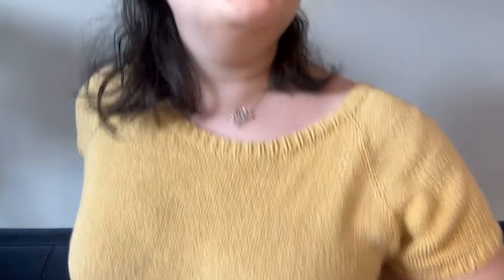Episode 7: Failed Test & More Socks!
Hi, I'm Sara and welcome to the Sara's Creative Corner Podcast! I am so excited to share my making with this community, and so grateful you are here!

TOLSTA TEE
Pattern 📝: Tolsta Tee by Rebecca Clow
Yarn 🧶: KnitPicks Yarn, CotLin in Cremé Brule

HERMIONE'S EVERYDAY SOCKS
Pattern 📝: Hermione's Everyday Socks by Erica Lueder
Yarn 🧶: Queen City Yarn NoDa sock in Cheap Seats

CHLOE SWEATER *TEST*
Pattern 📝: Chloe Sweater by woodlandknits
Yarn🧶: Höner och Eir Nutiden in Tålmodig

HALF & HALF TRIANGLES WRAP
Pattern 📝: Half & Half Triangles Wrap by Purl Soho
Yarn 🧶: Purl Soho Linen Quill in Rhubarb Pink and Pale Mushroom

THE TRAVELER COWL
Pattern 📝: The Traveler Cowl by Andrew Mowry
Yarn 🧶: Honey Girl Farm Pure DK in Dark Orchid